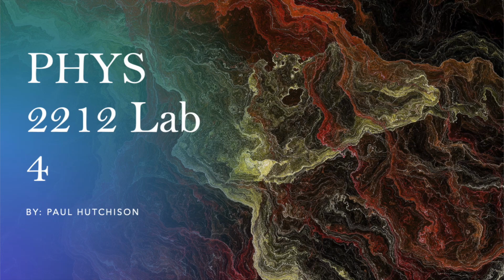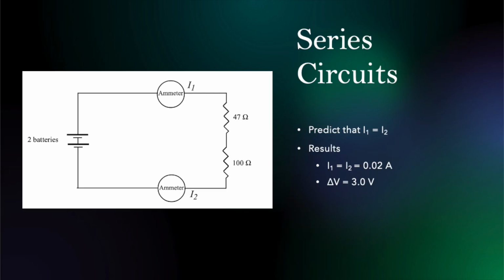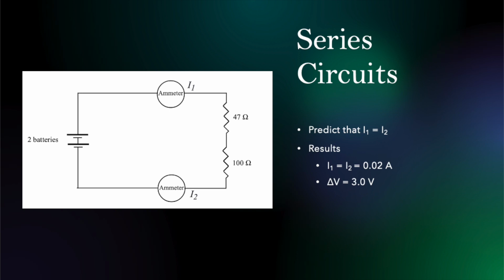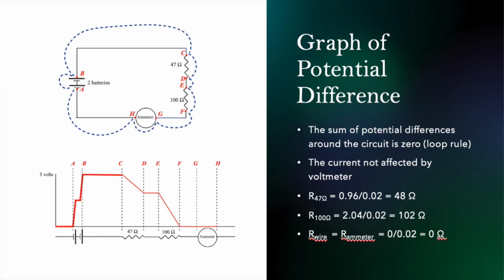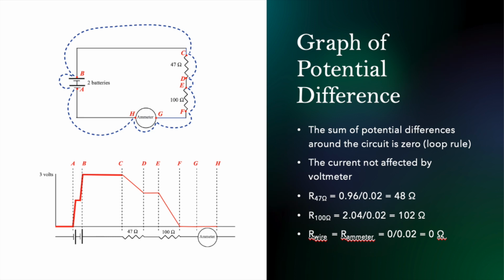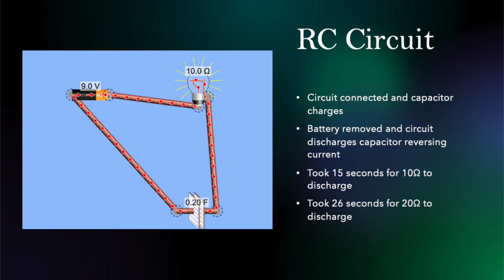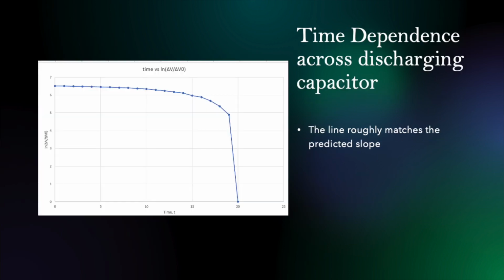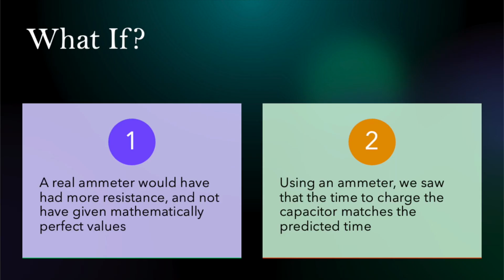PHYS 2212 Lab 4